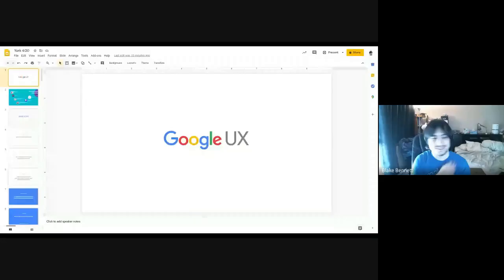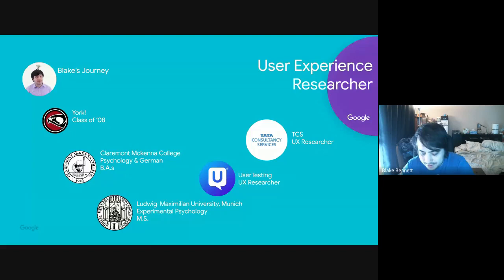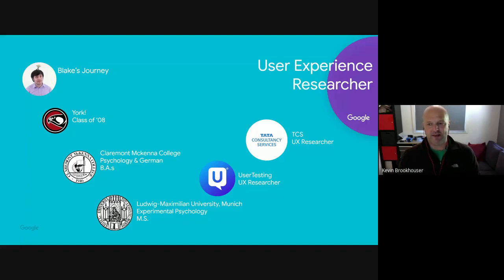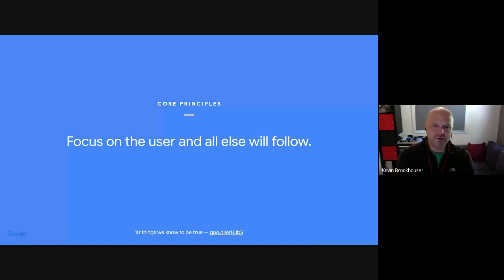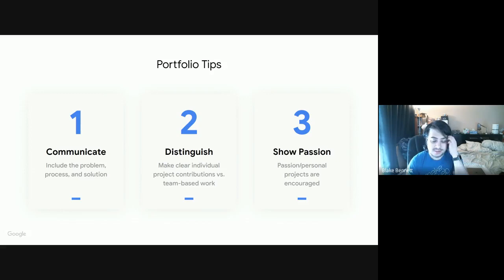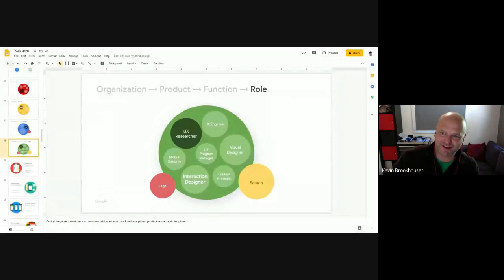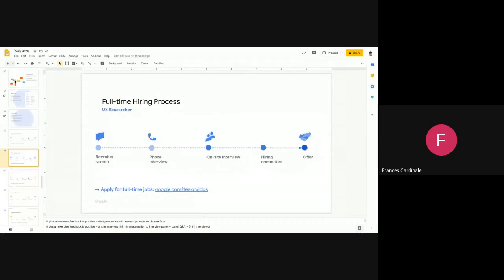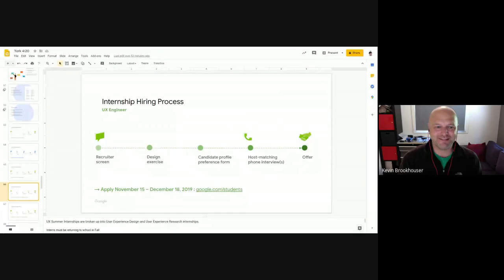Code+Design with Blake Bennett UX Researcher at Google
Blake Bennett (York School Class of 2008) visited my Code+Design class to discuss his journey from York to Google. He discussed the hiring process and his days as a UX researcher for the Google Assistant team. We also talked about Coronavirus, of course, privacy, fake news, and reasons to be optimistic about the future.